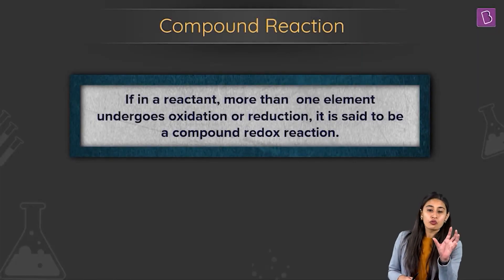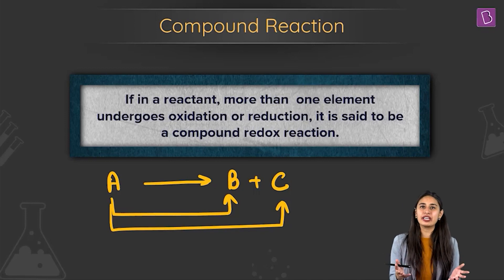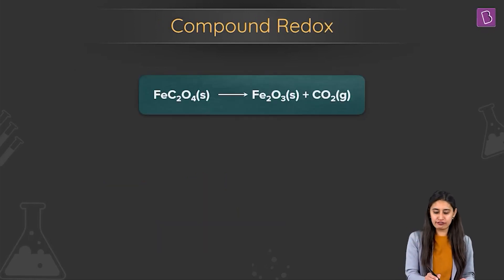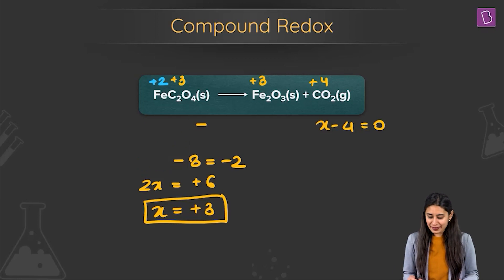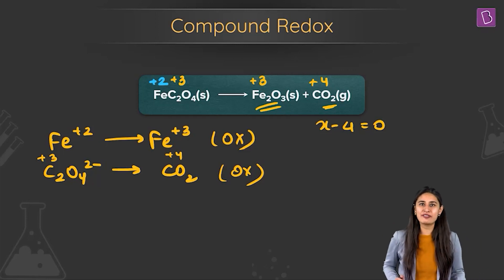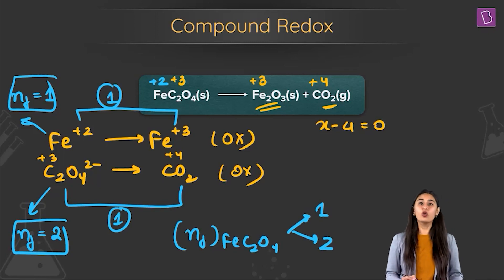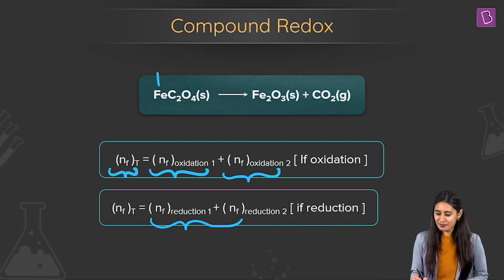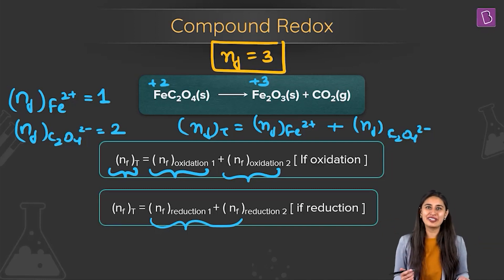Compound Reaction | CHEMISTRY | NEET | Concept of the Day | Nitika Ma'am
Relevant for Class: 11th, 12th
Chapter: Redox Reaction
Topic: Compound Redox Reaction

In this video, we will discuss Compound Reaction , Compound Redox Reaction is a type of half reaction where in a reactant, more than one element undergoes Oxidation or Reduction.
Explanation is given by considering the example of FeC2O4(s) where both Fe and C both are undergoing Oxidation. And with help of Oxidation State we will calculate the n-factor for each element and the Total n-factor is summation of all the elements that are undergoing half
reaction(either Oxidation or Reduction)